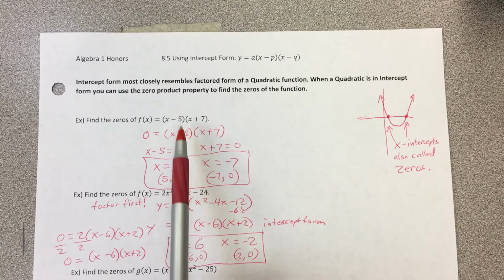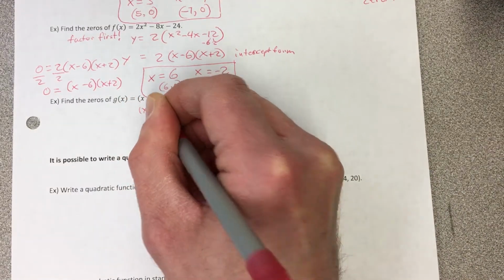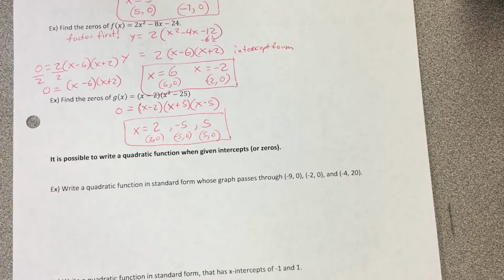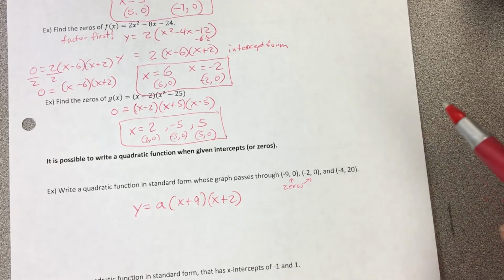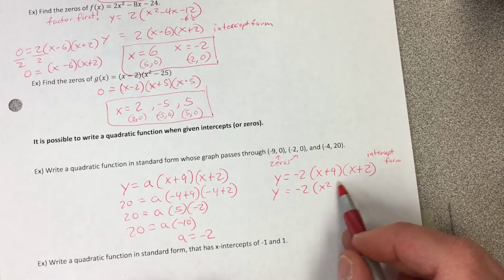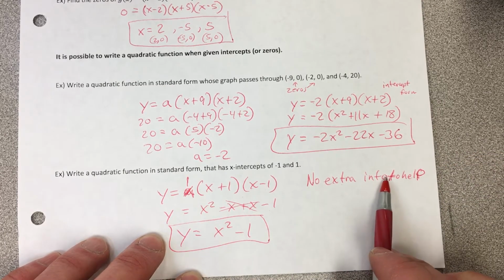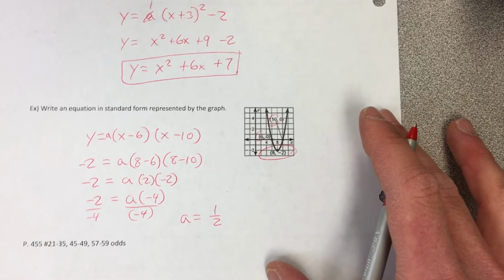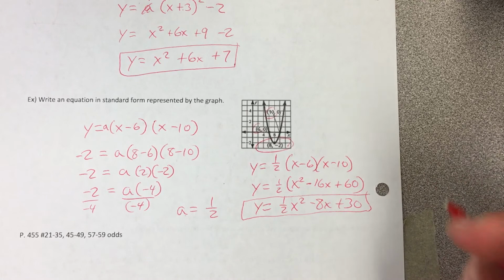A1H 8.5 Notes